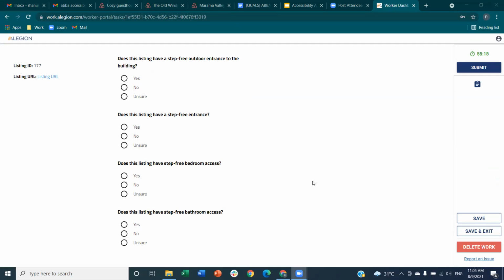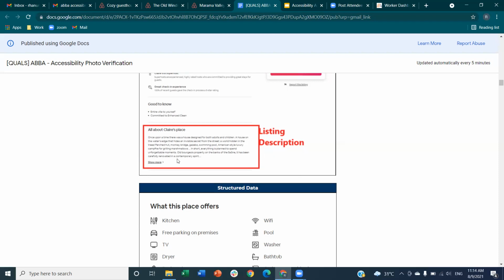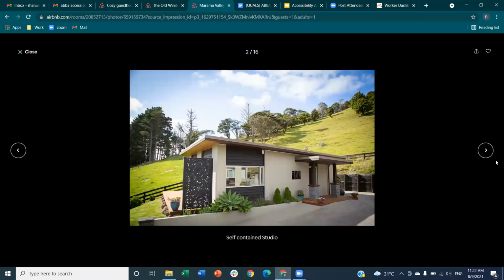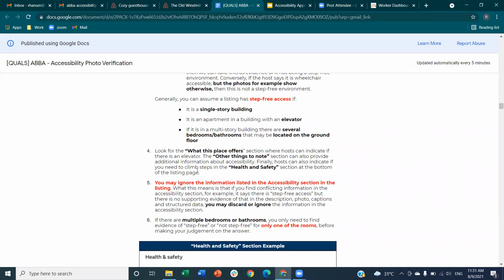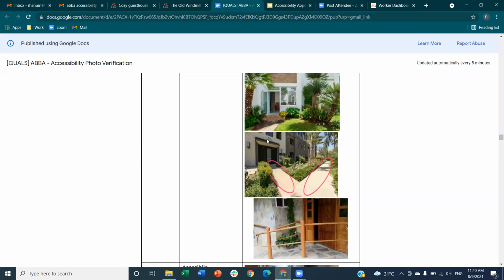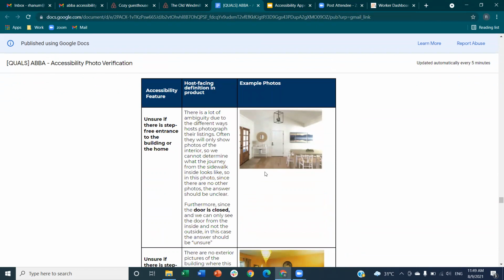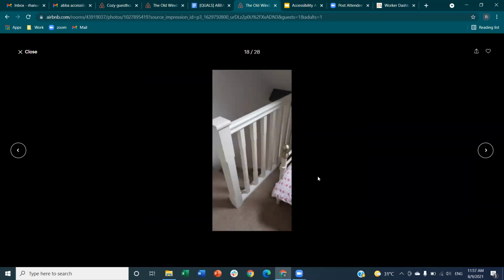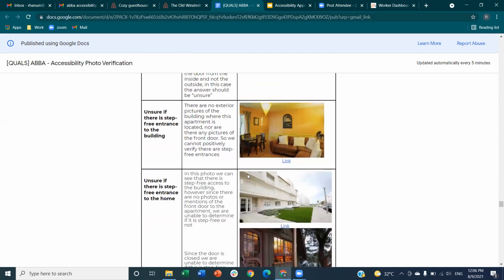ABBA Accessibility Photo Verification : Qualification Training